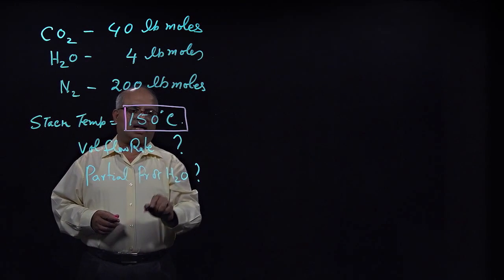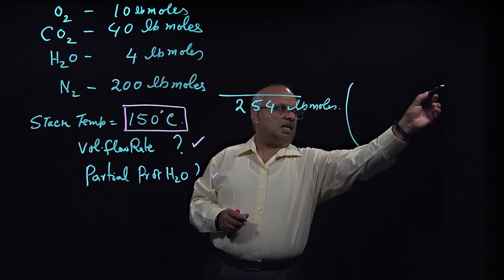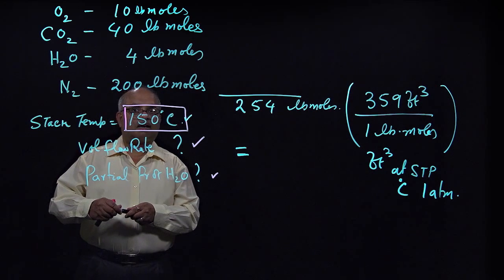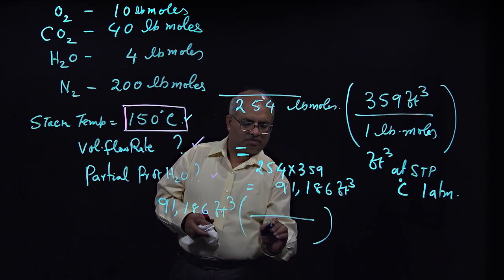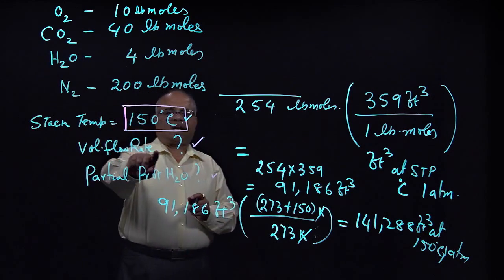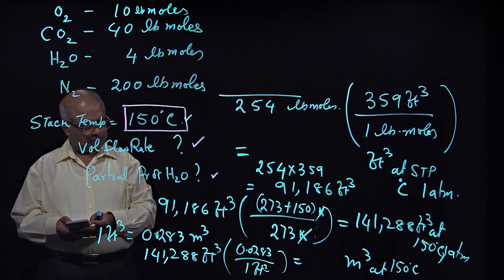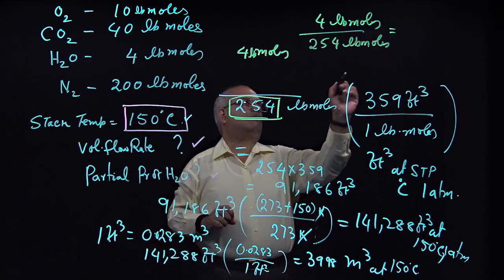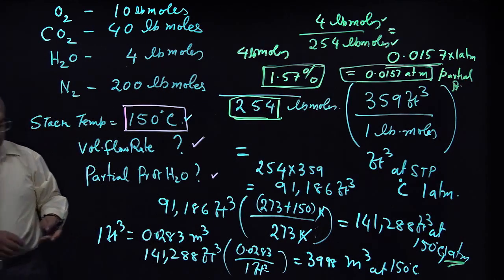My Edited Video